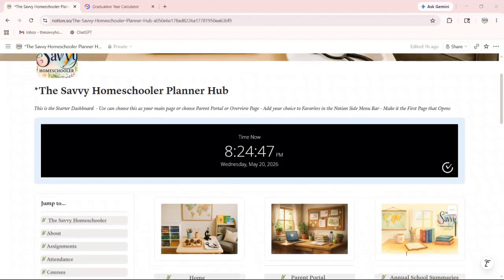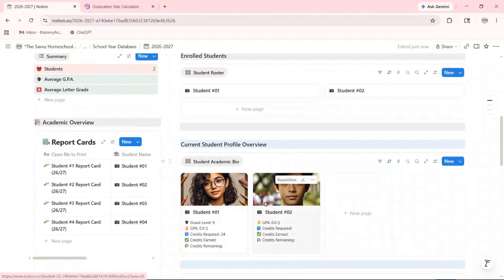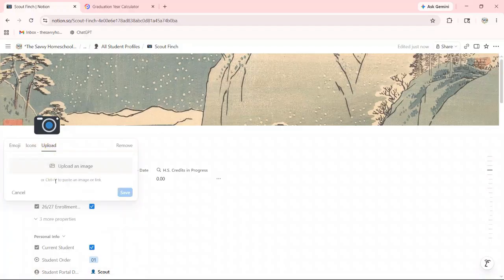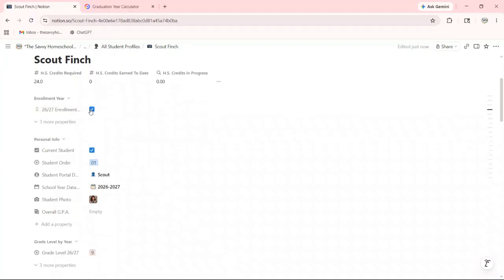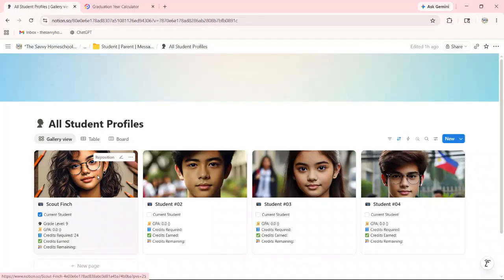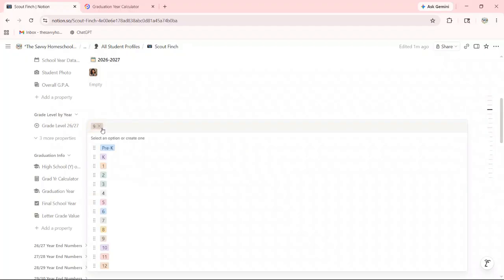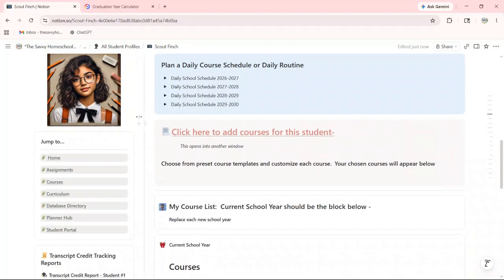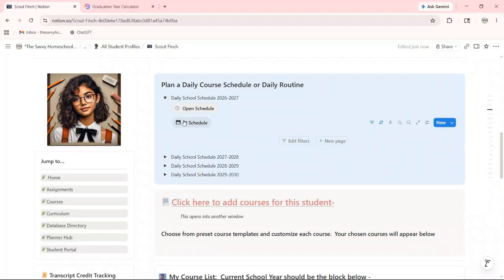Start with Annual School Summary to Set up the Students for The Savvy Homeschooler Digital Planner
Welcome to another video in The Savvy Homeschooler Planner tutorial series built using the Notion platform.

In this walkthrough, I’ll show you how to get your school year set up with students.  It is the first step you do once you have duplicated the planner into your own workspace.